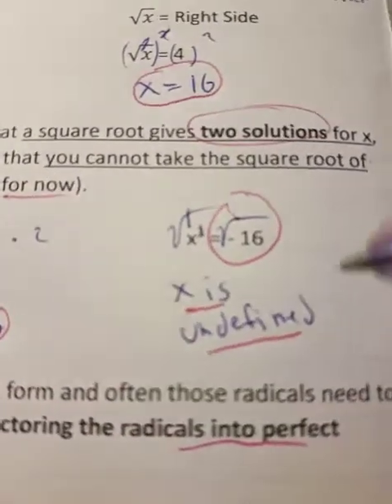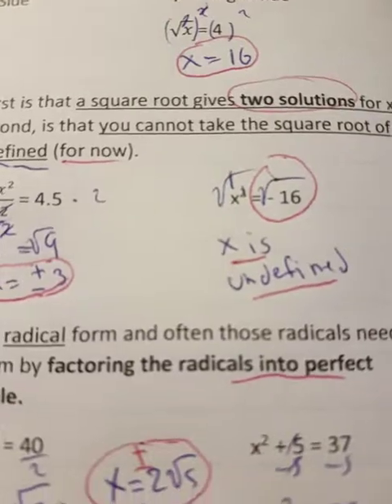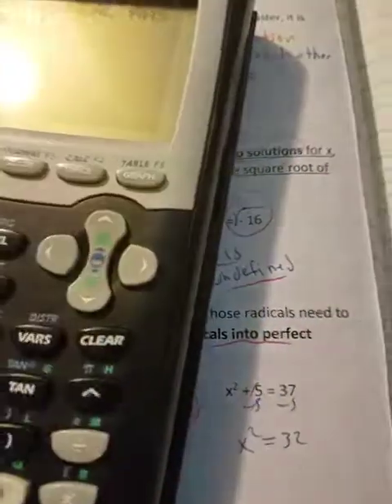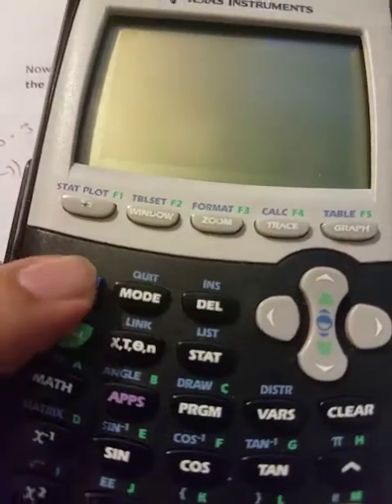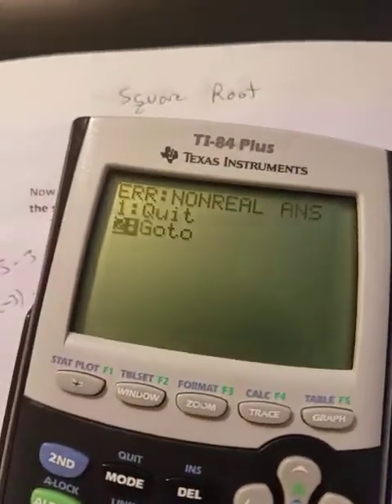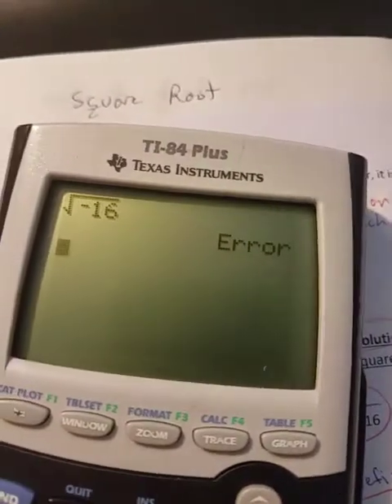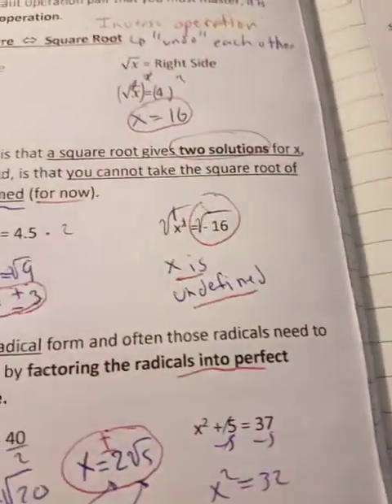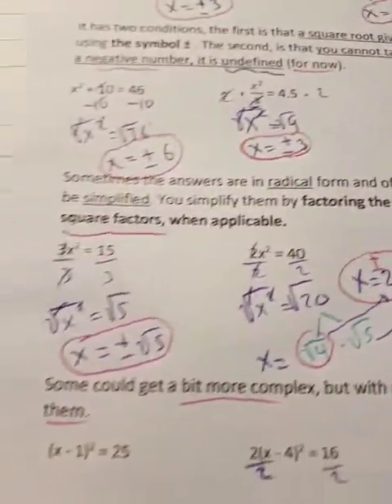Videos Lesson 3 - 4L